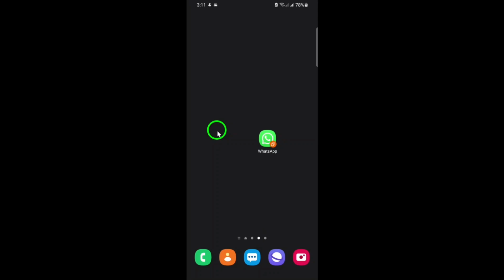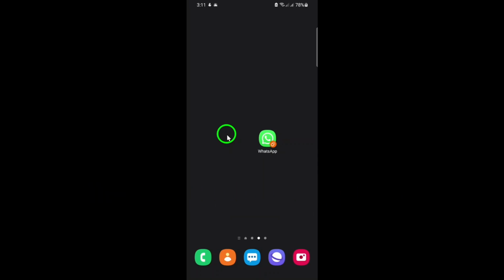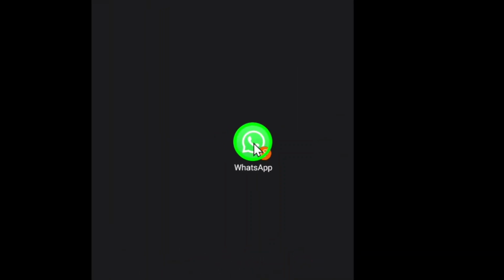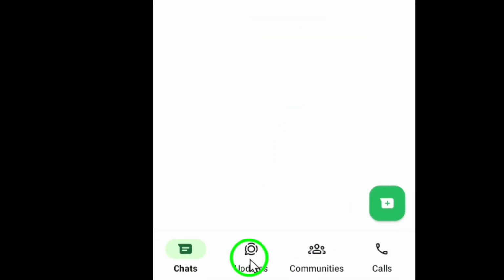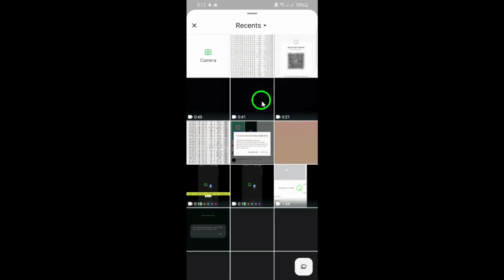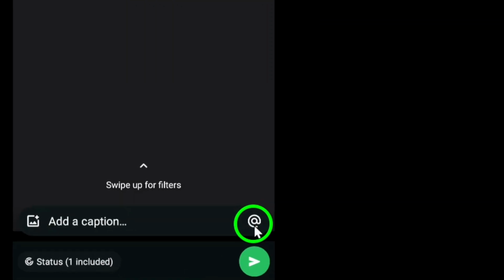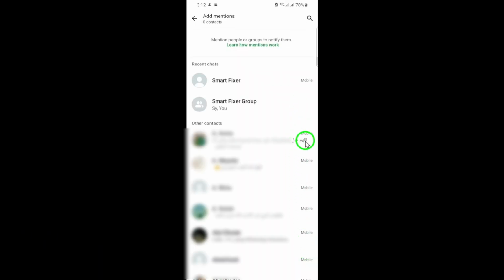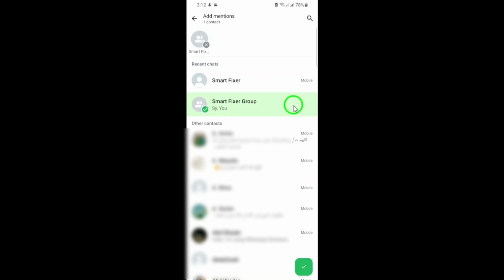How To Mention Groups On WhatsApp Status (Updated)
Learn how to mention groups on WhatsApp Status with this updated guide! Follow these simple steps to tag your favorite groups and make your statuses more interactive. Perfect for staying connected with your communities!

1. Open WhatsApp App

2. Tap on the "Updates" tab

3. Tap on My status to create a new status

4. Tap on the mention button at the bottom right corner

5. Select groups by typing their names in the search bar at the top-right

6. Tap Done mark

Chapters:
00:00 Intro
00:12 Soultion
01:05 Outro